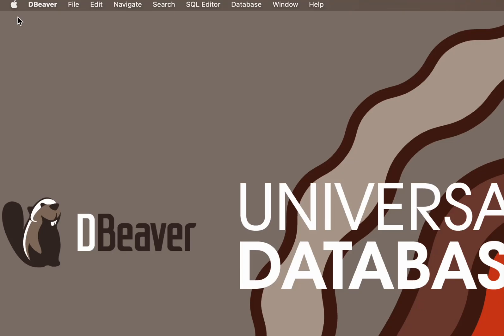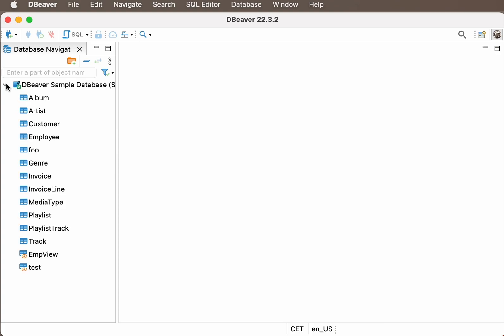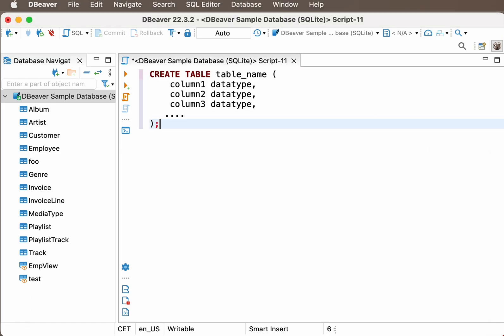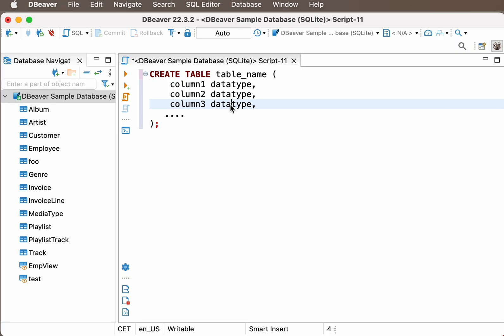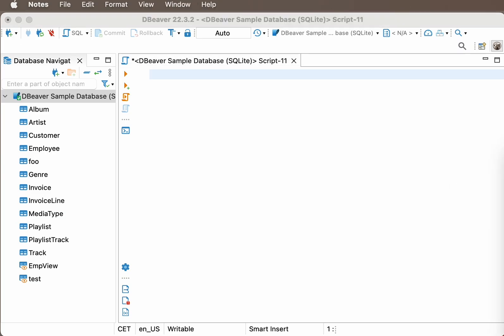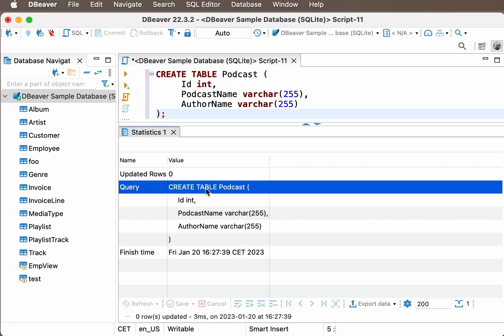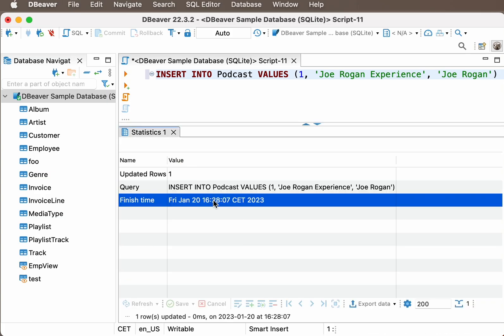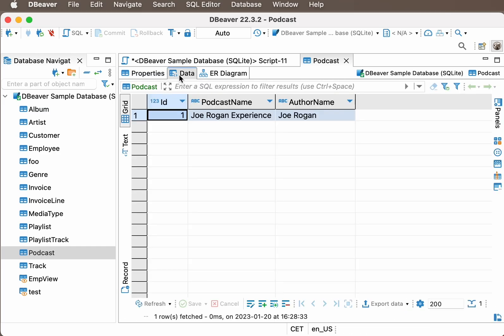Learn SQL: CREATE TABLE statement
In our previous videos, we looked at how to use the SELECT and INSERT statements in your SQL queries. Today we are going to tell you about CREATE TABLE statement, which will help you to add a new table to your database.